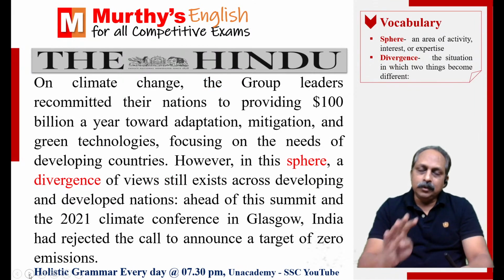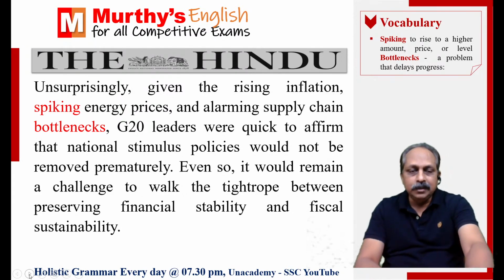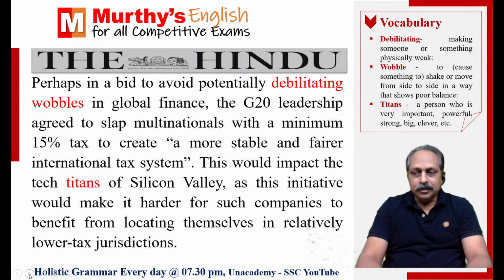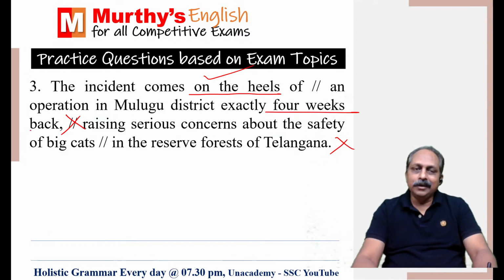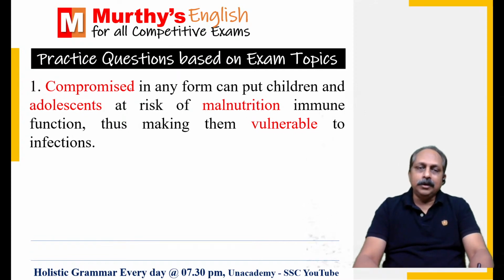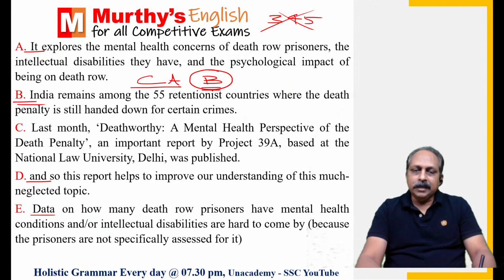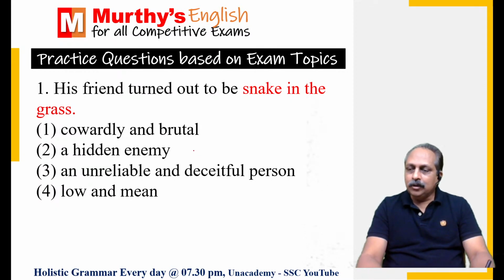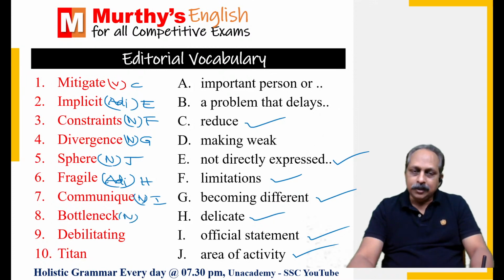The Hindu Editorial Analysis Today in English by Murthy Sir 2 November 2021 | For Banks, SSC, UPSC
The Hindu Editorial Analysis Today in English by Murthy Sir 2 November 2021 | For Banks, SSC, UPSC, State PSCs.

Topics:
1. Editorial Analysis
2. Editorial Grammar
3. Editorial Vocabulary
4. Editorial Comprehension Questions
5. Practice Questions for UPSC, SSC, Banks, State PSCs.
6. Effective English – Idioms and Phrasal Verbs

Download
Editorial Analysis PDF with Practice Questions:
Avail Free Classes
Unacademy Free Classes (12 noon to 01.00pm on Unacademy Platform) :

Avail Free Classes
Unacademy Free Classes (07.30 pm to 08,30 pm on Unacademy You Tube Channel):

Unacademy Subscription Benefits:
1. Learn from your favourite Educator – Access to 70+ Educators
2. One Subscription, Unlimited Access – 30 + Batches every week
3. Interactive Sessions with Educators – Live Interactive Sessions
4. Dedicated DOUBT clearing sessions – Every Fourth Session
5. Download the videos & watch offline